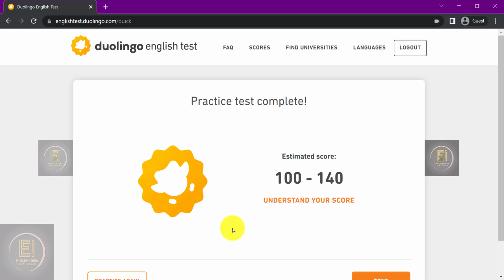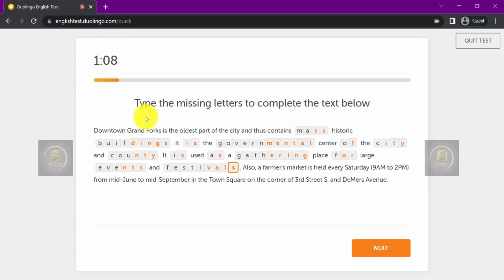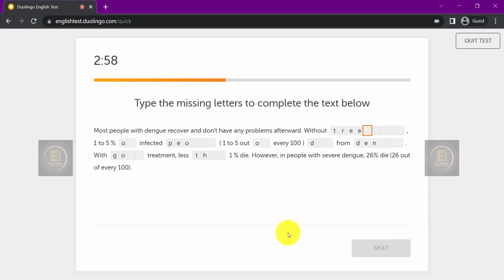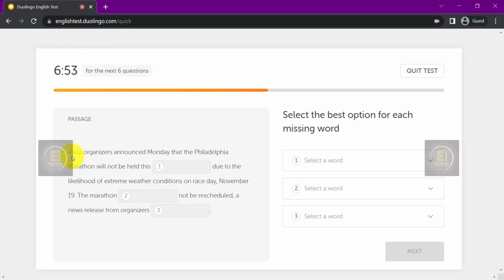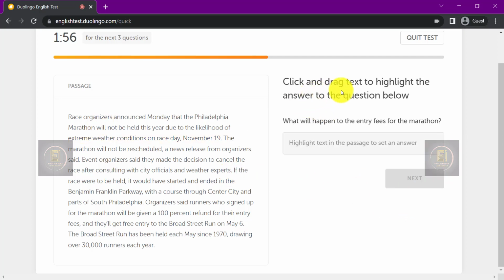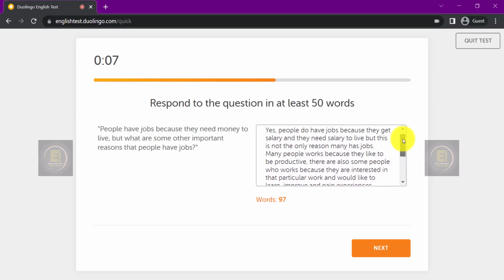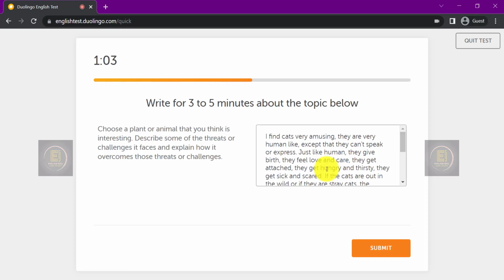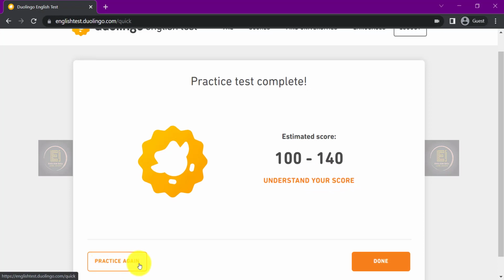How to practice Duolingo English Test | TEST 1 | With Answers